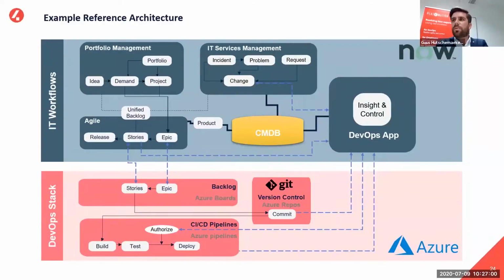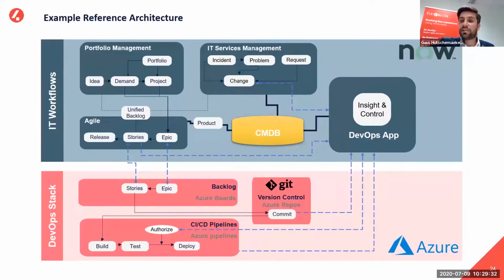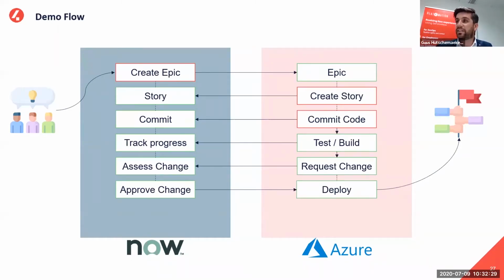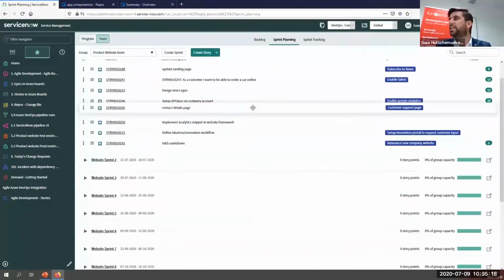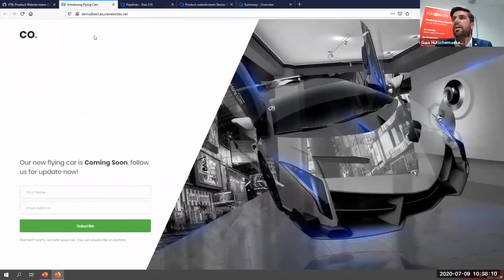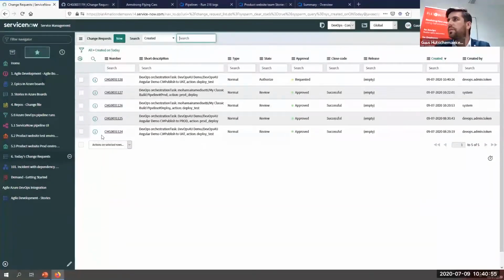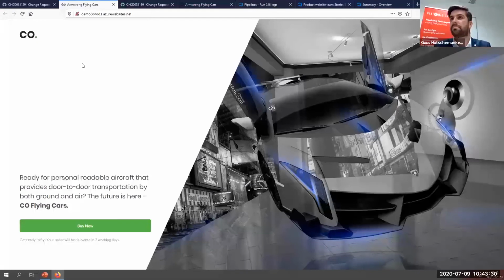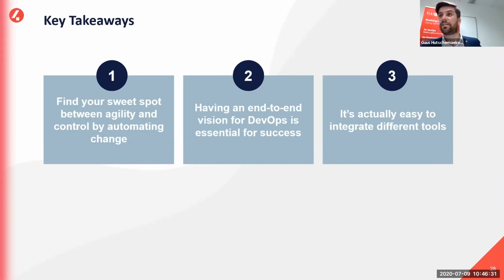Webinar Enterprise DevOps: Part 3 Demo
In this DevOps demo we will show you how easy it is to set up change automation use case.

❓ ABOUT PLAT4MATION
Plat4mation is a global pure-play ServiceNow partner that makes work flow. Our goal is to boost workforce productivity and happiness by implementing solutions that provide great experiences and ensure work flows intelligently across and between organizations.
We’re sharing as much of our ServiceNow expertise with the world as we can, because we genuinely want to help organizations make work flow for EVERYONE.